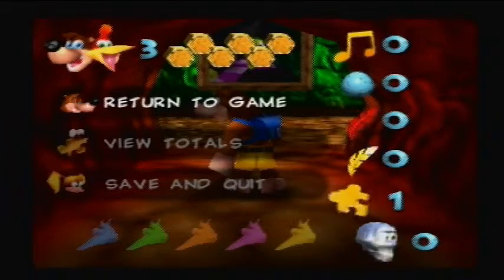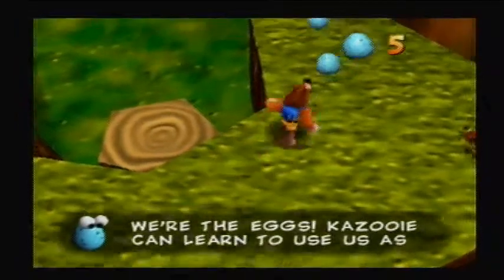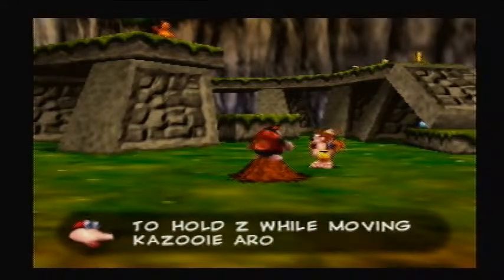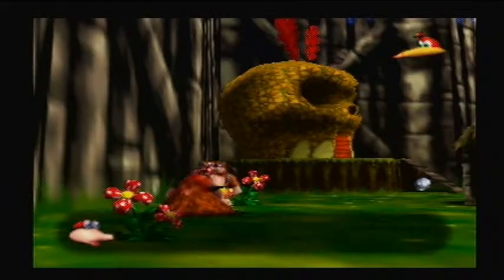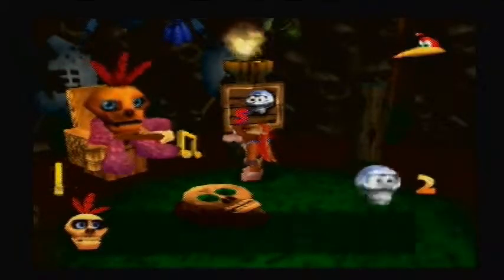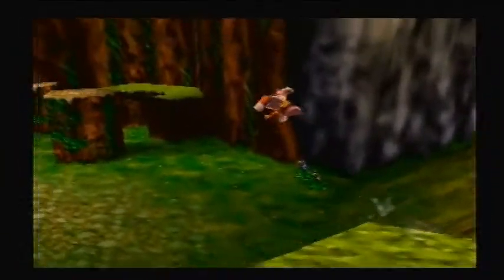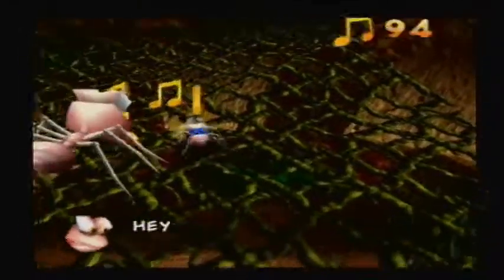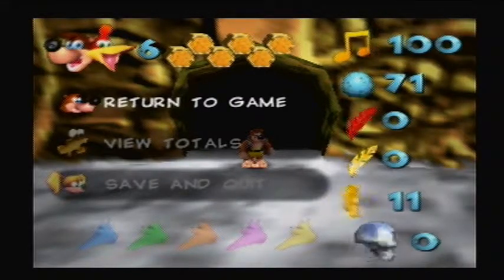TAG Play Banjo Kazooie Part 2: First level time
Jason plunges into the first level of the game, Mumbo's Mountain